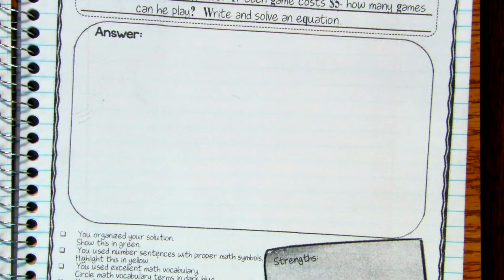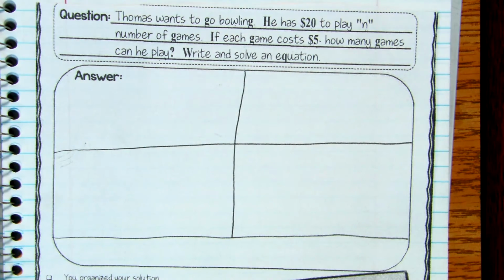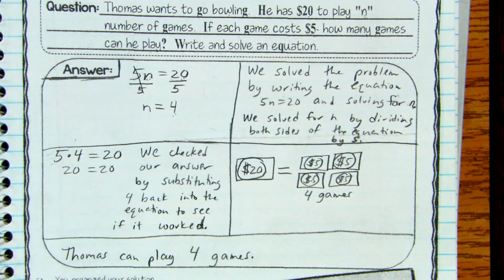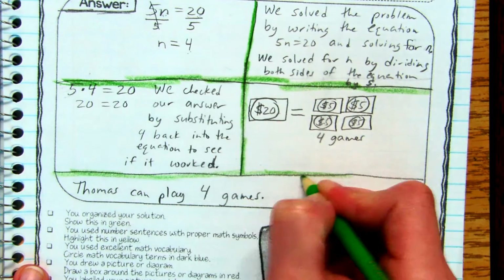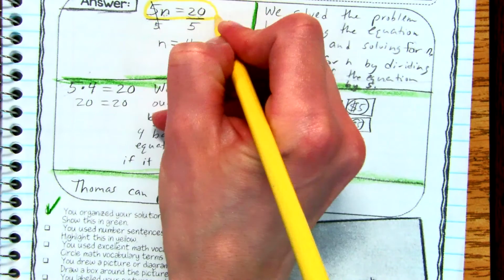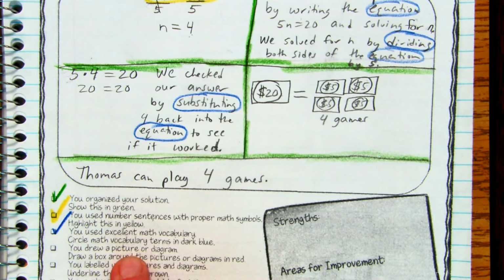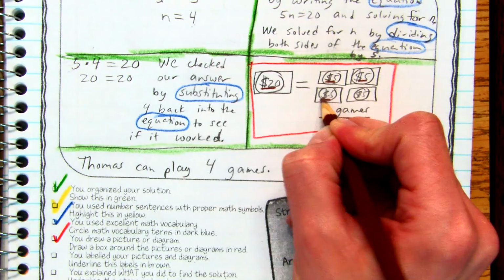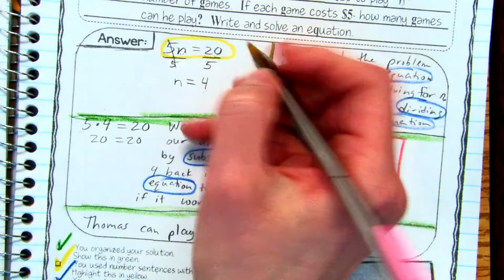BBMR Writing Equations